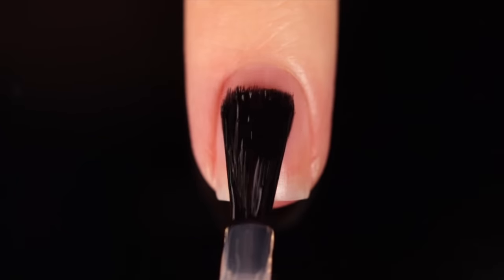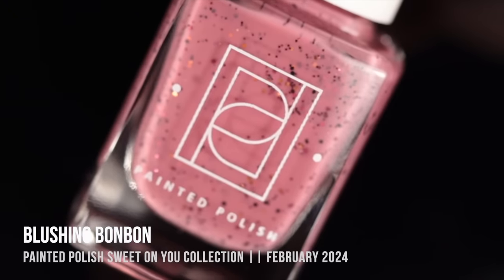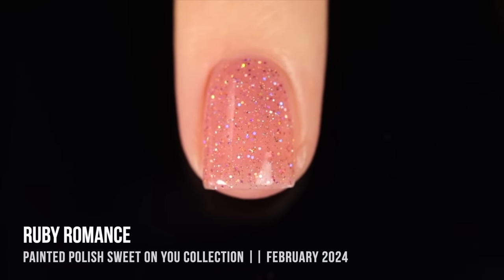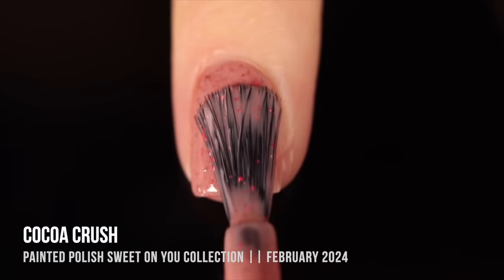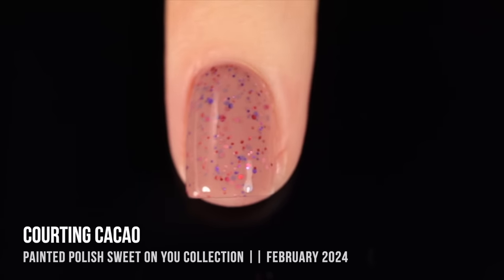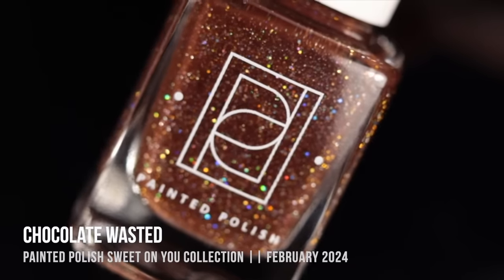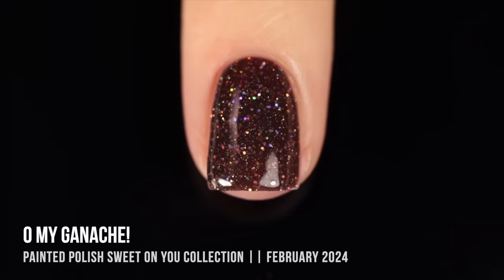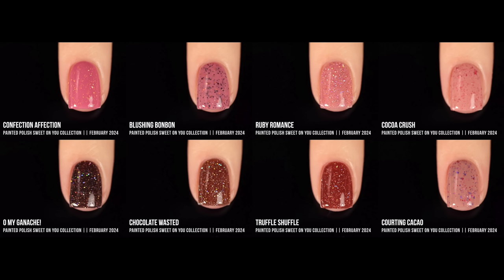The prettiest neutral nail polishes! Painted Polish Sweet On You Swatch and Review || KELLI MARISSA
Hi friends! Today I am sharing my swatch and review of the Painted Polish Sweet On You nail polish collection for spring 2024 - we have 8 new colors in a neutral palette but with lots of holo and reflective sparkle, plus some crellies! I'm really excited for these because I love sparkly neutrals :) Which color is your favorite?
Painted Polish is a US based indie nail polish brand that is 5 free and cruelty free.

Base coat

Painted Polish O My Ganache!

On my eyes: Colourpop Lost in Love palette
On my lips: Colourpop Bichette *) & Colourpop Dream Date

00:00 Introduction
00:53 Painted Polish Sweet On You swatches
06:47 My thoughts
07:52 Price, discount code, where to buy
09:04 Fun fact - broken bones?